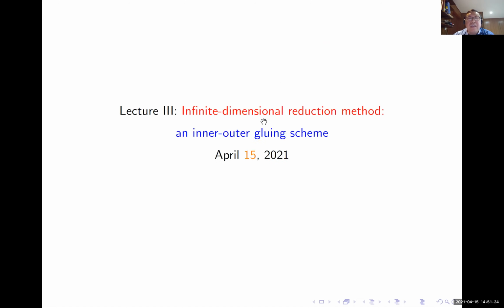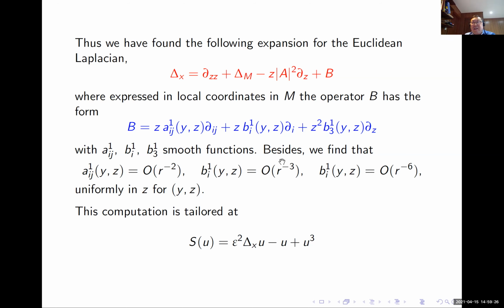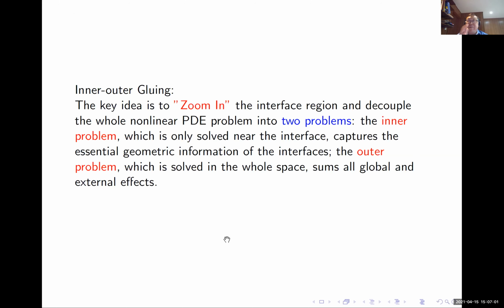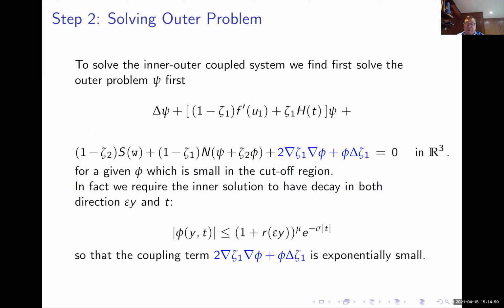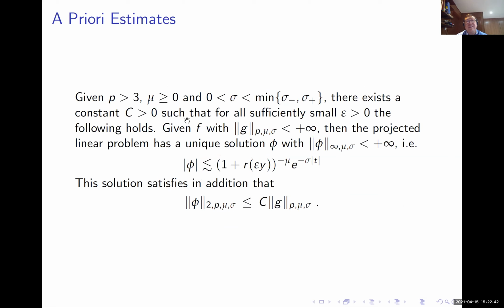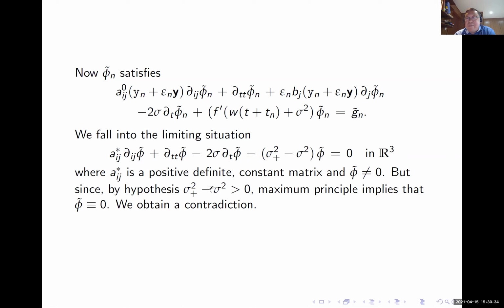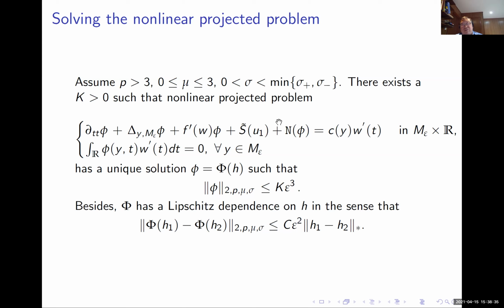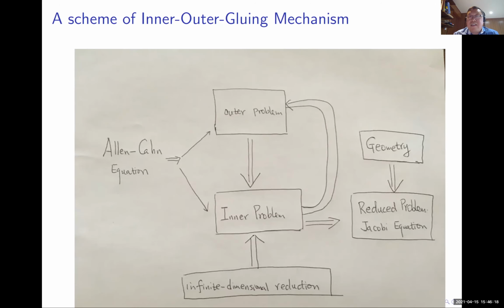Lecture 3, Professor Juncheng Wei (University of British Columbia)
UTK-PDE Distinguished Lecture Series